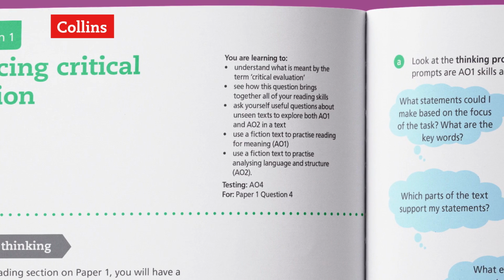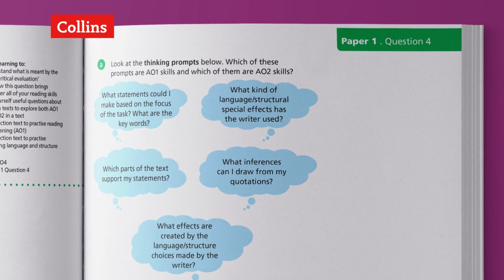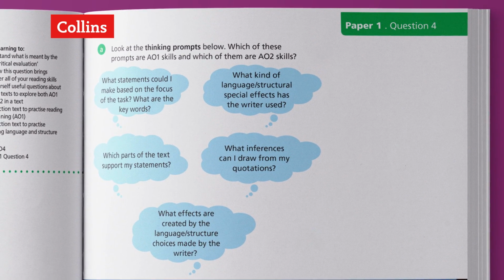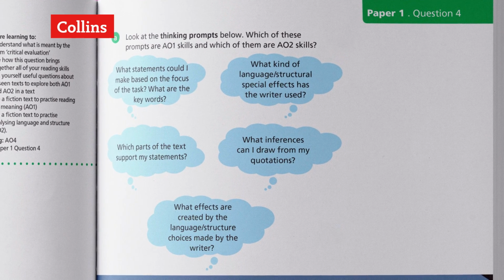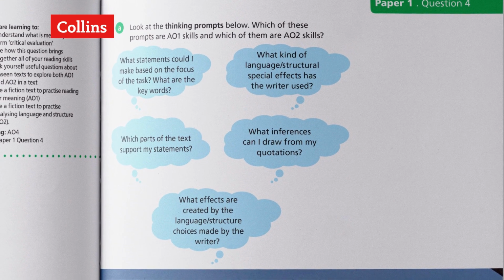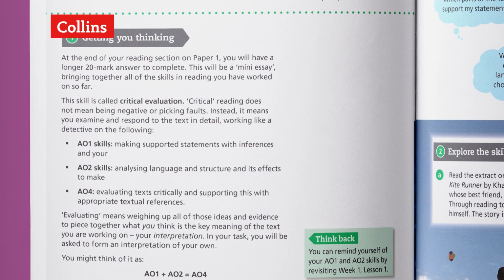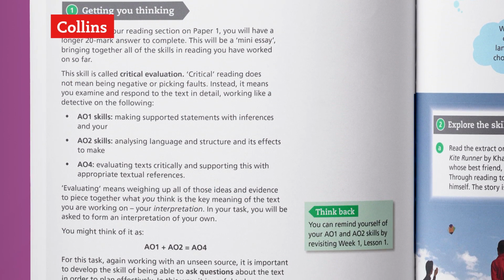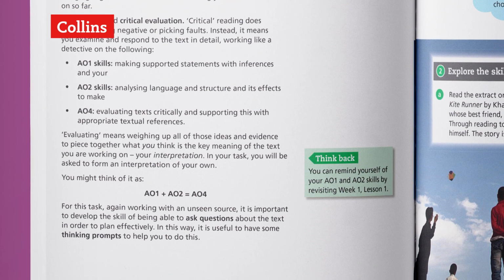Exam tips for GCSE English Language Paper One, Question Four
Teacher, coach, and former AQA principal examiner Jo Heathcote provides tips for this section of the AQA GCSE English Language (9-1) exam paper.